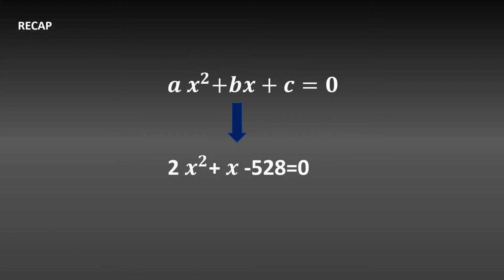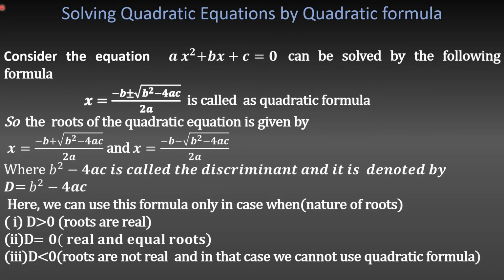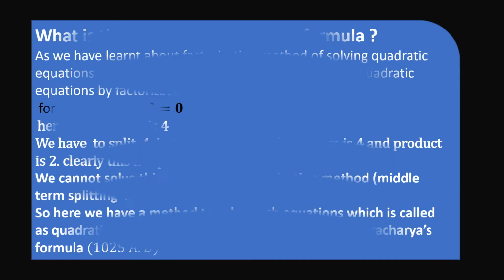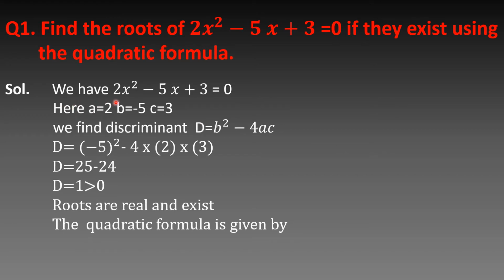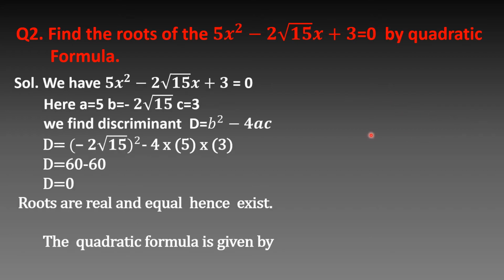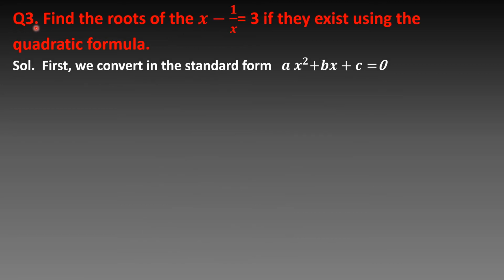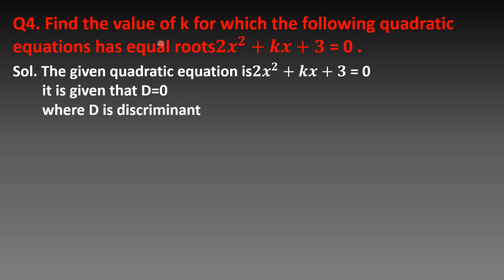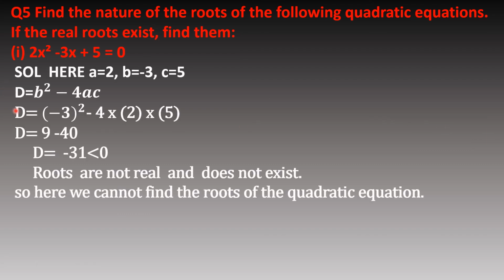CH 4 QUADRATIC EQUATIONS part 4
IN THIS VIDEO LECTURE HERE WE ARE DISCUSSING THE QUADRATIC FORMULA WITH SOME EXAMPLES